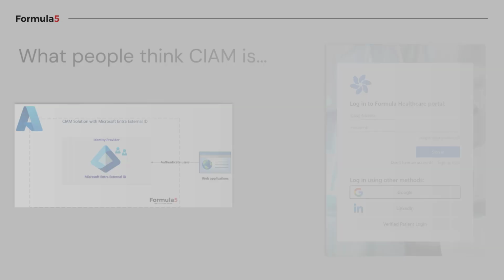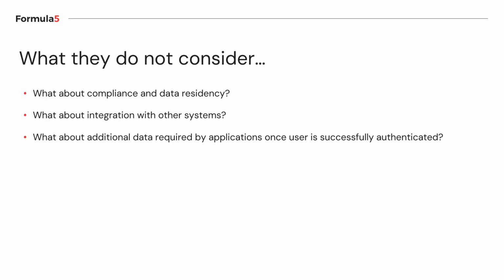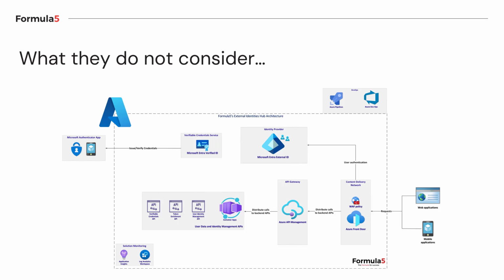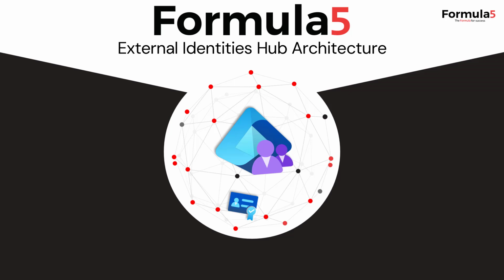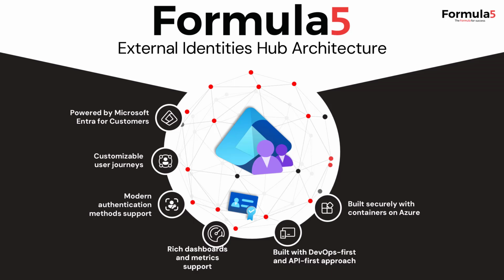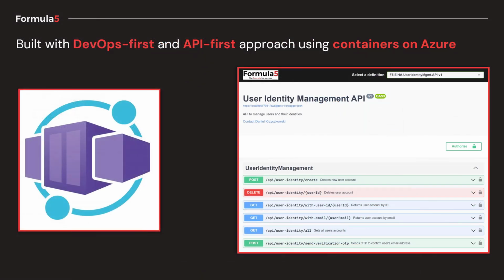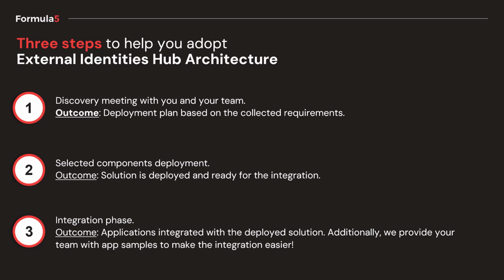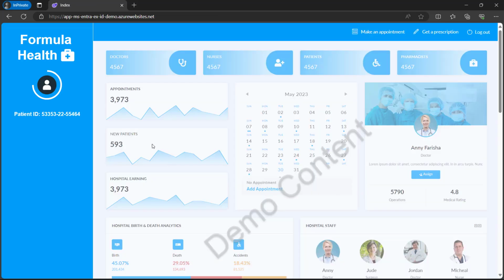Modern CIAM solutions with External Identities Hub Architecture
This video presents Formula5's External Identities Hub Architecture - an architecture design proposal along with initial scripts and source code to accelerate development of modern Customer Identity and Access Management (also called CIAM) platforms leveraging Microsoft Entra External Id for customers and Azure cloud services.